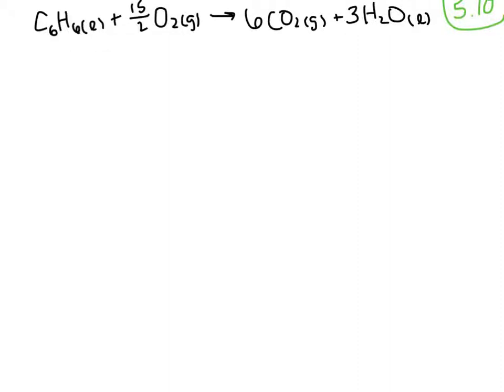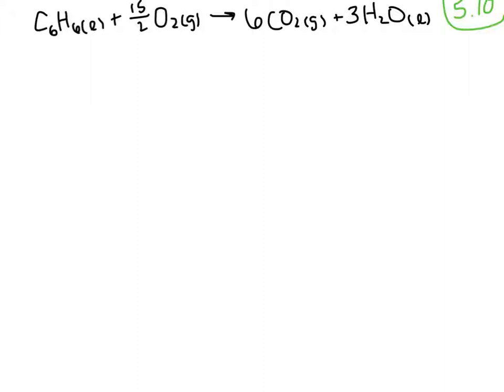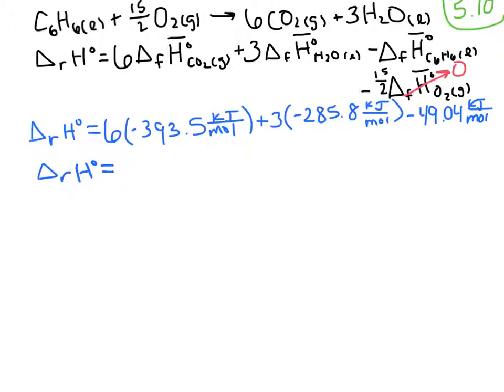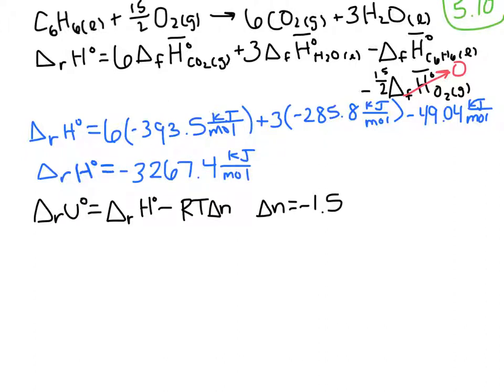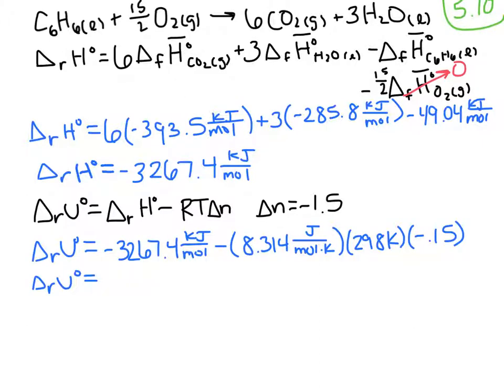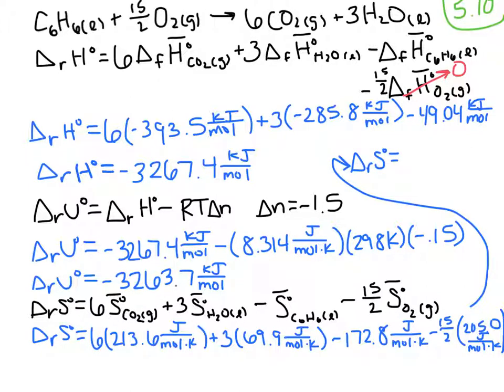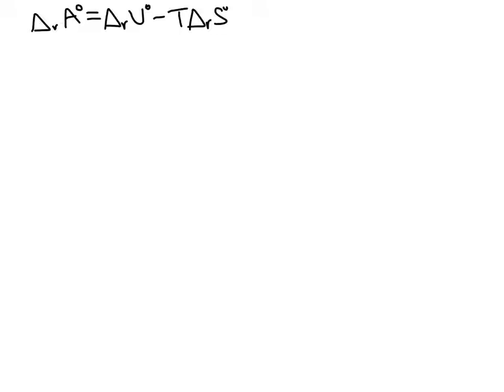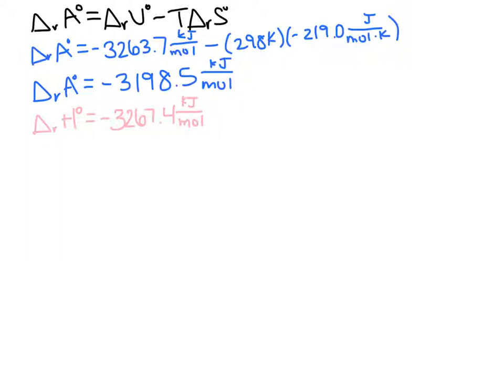Calculating ∆rA° using Standard Molar Enthalpy of Combustion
Problem 5.10 from Chang, R., & Thoman, J. W. (2014). Physical chemistry for the chemical sciences. (Calif.): University Science Books